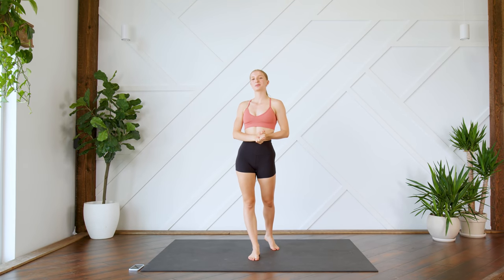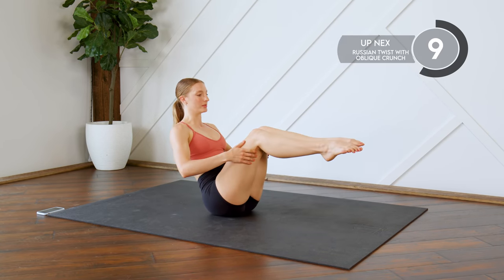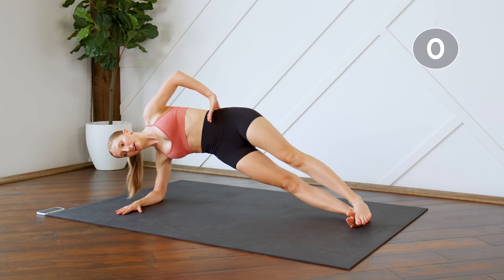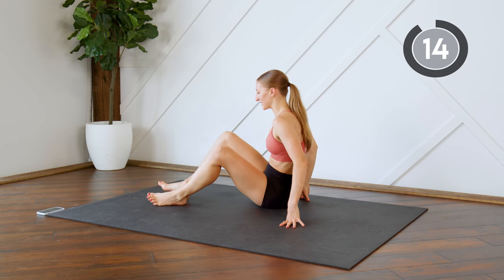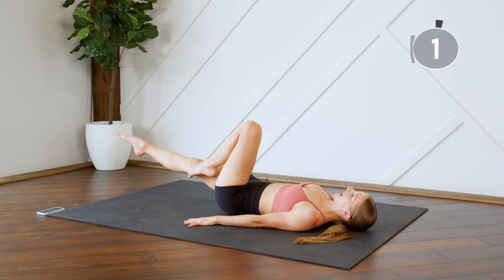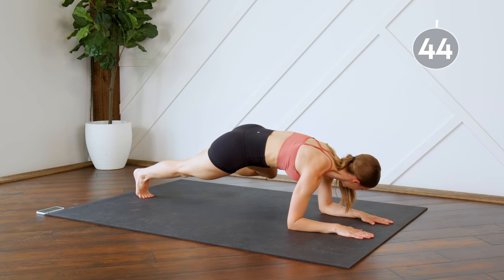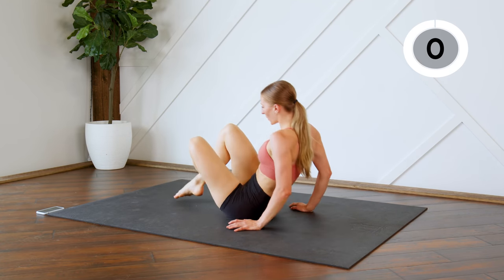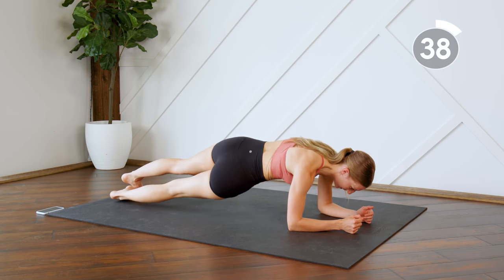10 min LOWER ABS & LOVE HANDLE WORKOUT (No Equipment Belly Burn)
Do this NO REPEAT 10 minute HOURGLASS abs workout! This one is a lower belly and oblique BURN. Just a reminder that you cannot SPOT REDUCE FAT. This workout will not exclusively BURN BELLY FAT! This workout will help to tone and strengthen those problem areas. Fat loss is an all over body process!